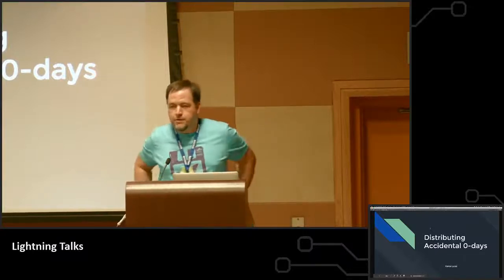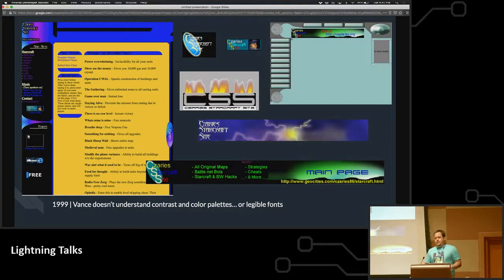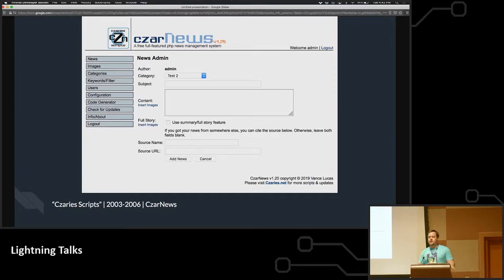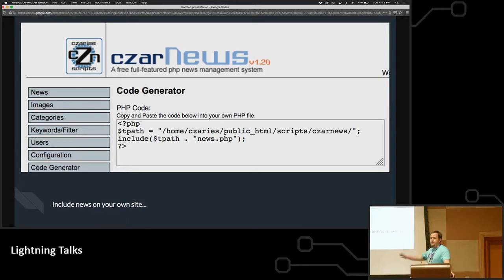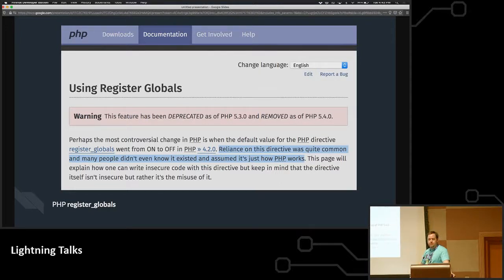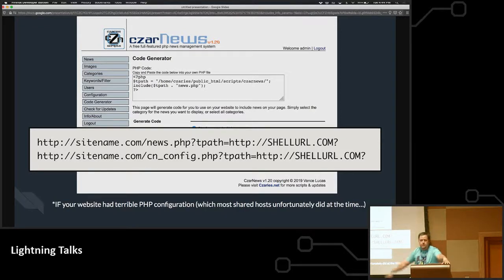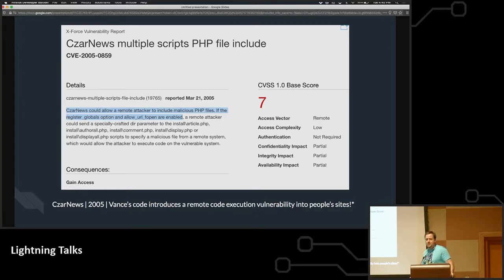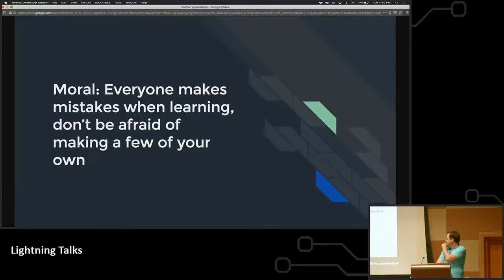Distributing Accidental 0-Days - Vance Lucas: ThunderPlains 2019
Vance Lucas talks about the time he accidentally distributed a security vulnerability to thousands of websites.